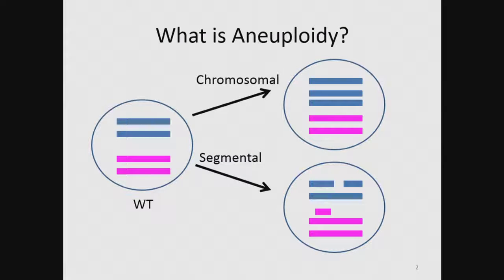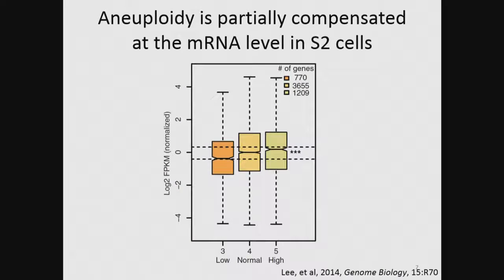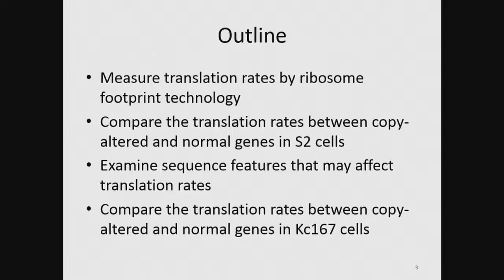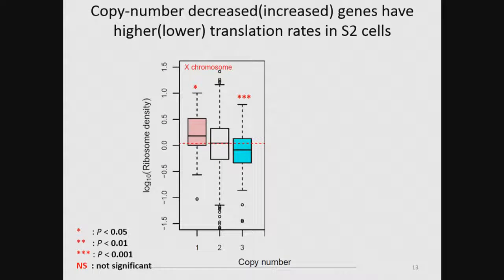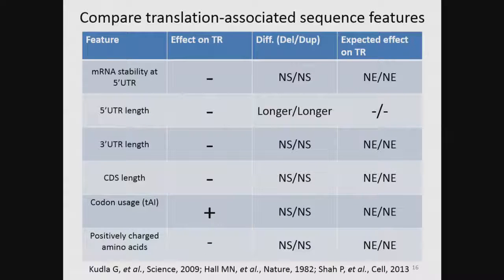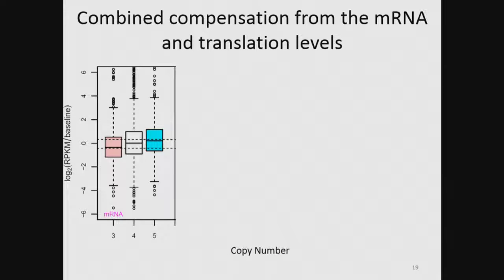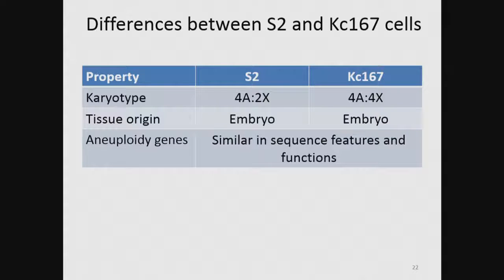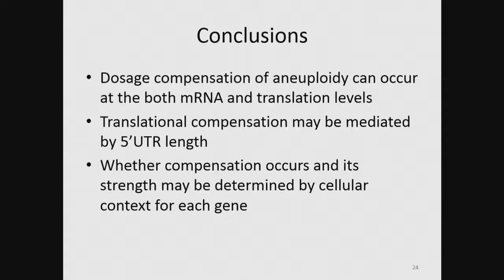Z Zhang: Translational compensation of segmental aneuploidy in Drosophila melanogaster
"Zhenguo Zhang (University of Rochester) presents 'Translational compensation of segmental aneuploidy in Drosophila melanogaster.'

 A presentation at the 'Gene Expression & Chromatin